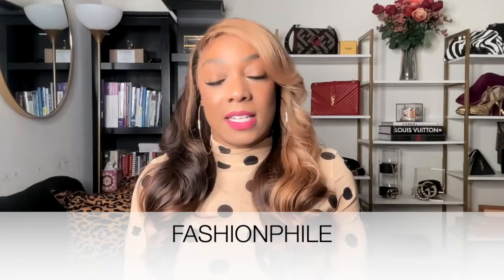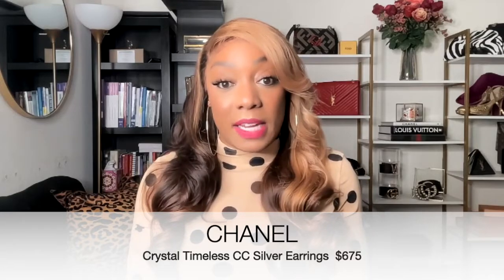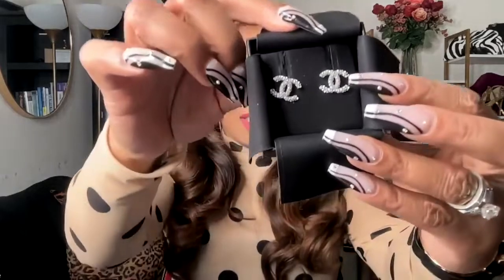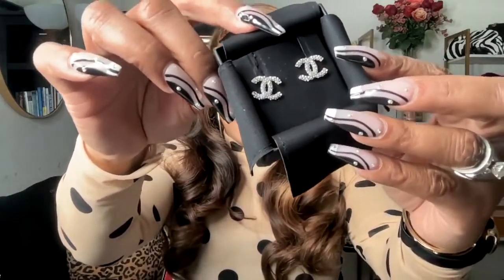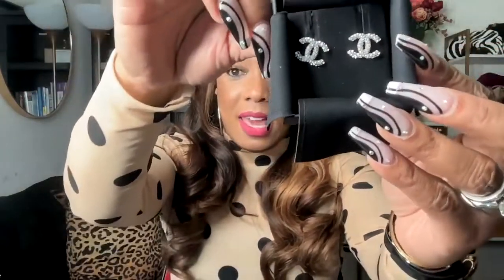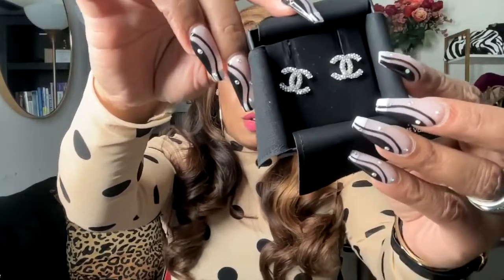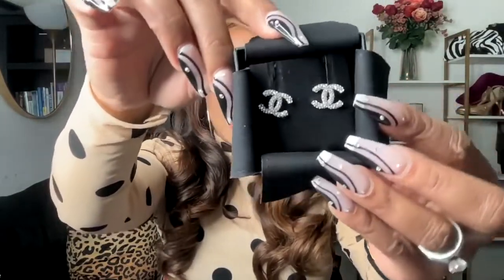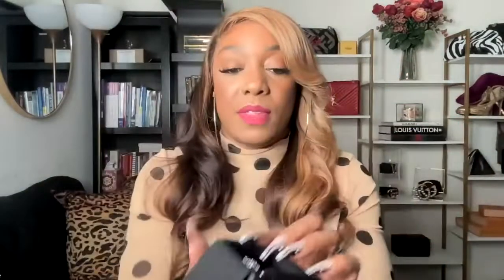FASHIONPHILE REVIEW | CHANEL EARRINGS UNBOXING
CHANEL Crystal Timeless CC Earrings Silver - SOLD OUT

These are authentic CHANEL Crystal Timeless CC Earrings in Silver. These luxurious earrings feature silver tone CC logos encrusted with crystals.

🦋 Let’s connect ⬇️  ⬇️. ⬇️. ⬇️

Want to send me something? Want a promotion? Want me to review your product?